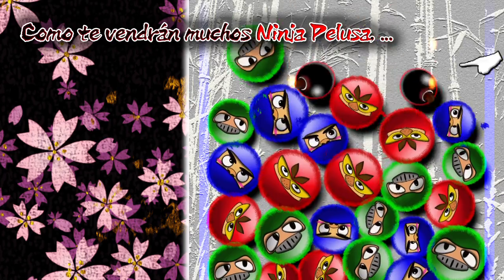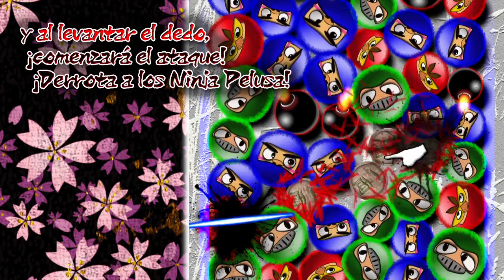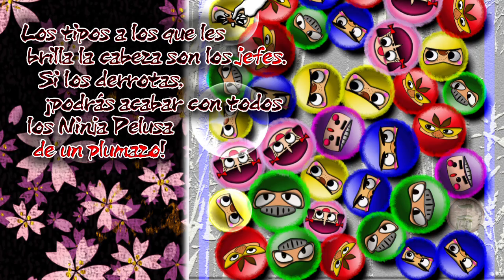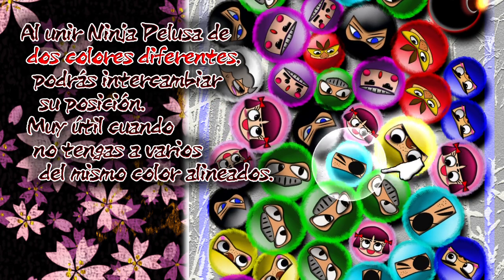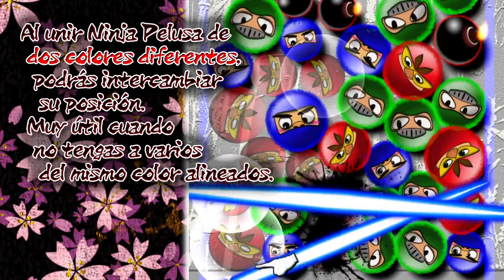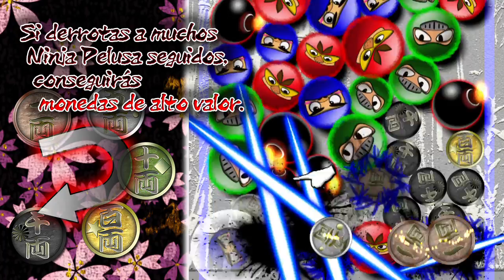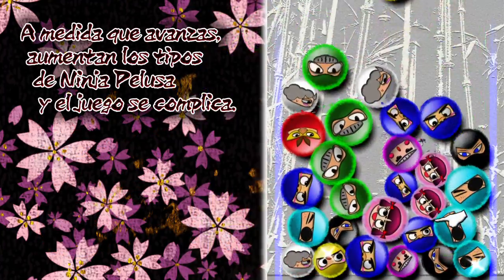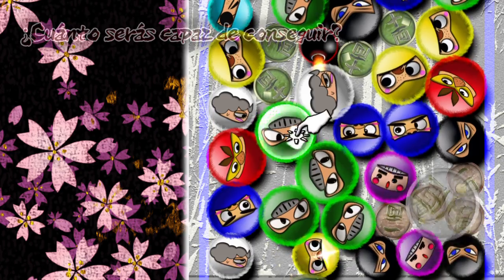"Ninja Pelusa" ¡Divertido juego de acción con espadas para derribar ¡ZAS! los ninja que caen!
Android

"Ninja Pelusa" es un estimulante juego de acción con espadas en el que el jugador derriba con un ¡ZAS! a los ninjas que caen del cielo.

Los peludos Ninjas Pelusa caen en gran número y con una variedad de colores, ¡vamos a derribarlos con un golpe de espada!
¡Para derrotarlos solo tienes que pasar el dedo para unir Ninjas Pelusa del mismo color y soltarlo!

¡Ten cuidado con las bombas que caen a veces, si explotan terminará el juego!
Las bombas explotan si las tocas o si pasan 30 segundos desde que aparecen.

Al derribar los Ninjas Pelusa, obtendrás monedas, ¡acumula un gran número de monedas!
Gana muchas monedas grandes y pequeñas y ¡conviértete en millonario!

- Características
* Usa el dedo para unir los ninjas del mismo color y levántalo para disfrutar un divertido juego de espadas.
* Tres grados de dificultad se adaptan a tus habilidades.
* Lindos ninjas llenos de pelusa.
* Compatible con "Everyplay", puedes grabar y mostrar el juego.
* Compatible con la lista de líderes y de logros en "Google Play Game Service".
* Compatible con la lista de líderes y de logros en "Apple Game Center".